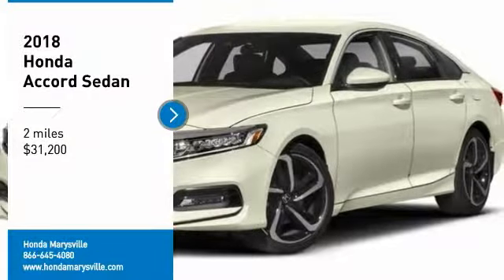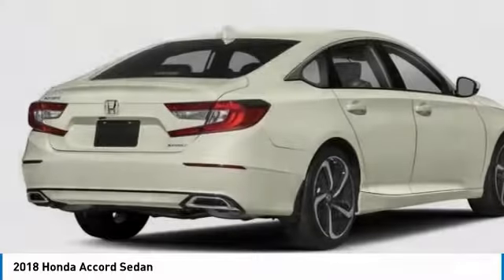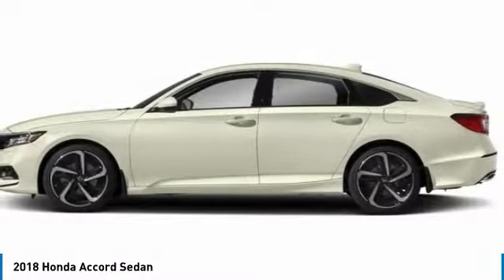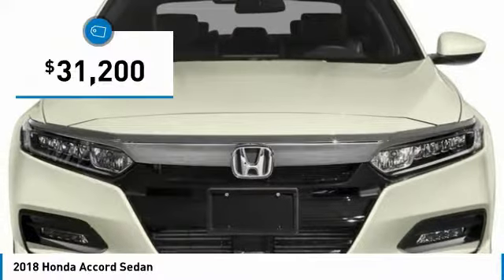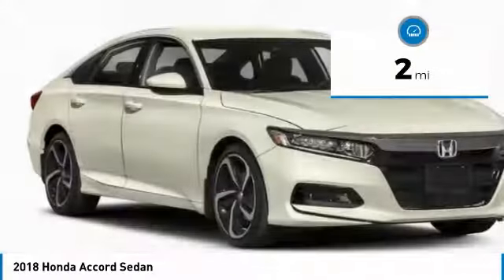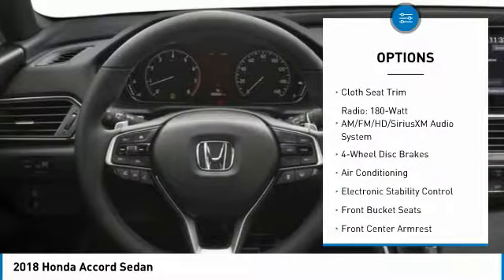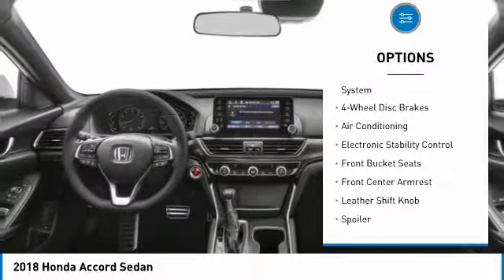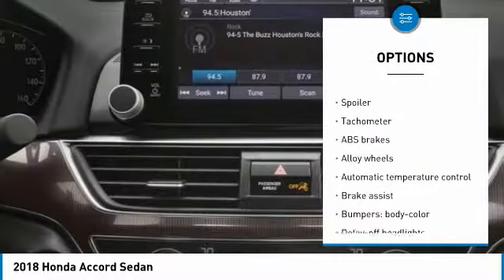2018 Honda Accord Sedan Marysville, Dublin, Delaware, Worthington, Marion, OH JA020496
Modern Steel Metallic New 2018 Honda Accord Sedan available in Marysville, Ohio at
2018 HONDA ACCORD SEDAN Marysville, OH
Stock# JA020496

Honda Marysville
640 colemans Crossing Blvd

Boasts 32 Highway MPG and 22 City MPG! This Honda Accord Sedan boasts a Intercooled Turbo Regular Unleaded I-4 2.0 L/122 engine powering this Automatic transmission. Wheels: 19  Machine-Finished Alloy w/Black Inserts, VSA Electronic Stability Control (ESC), Valet Function.

* This Honda Accord Sedan Features the Following Options *
Trunk Rear Cargo Access, Trip Computer, Transmission: 10-Speed Automatic, Tires: 235/40R19 AS, Systems Monitor, Strut Front Suspension w/Coil Springs, Steel Spare Wheel, Speed Sensitive Variable Intermittent Wipers, Side Impact Beams, Seats w/Cloth Back Material.

Treat yourself- stop by Honda Marysville located at 640 colemans Crossing Blvd, Marysville, OH 43040 to make this car yours today!